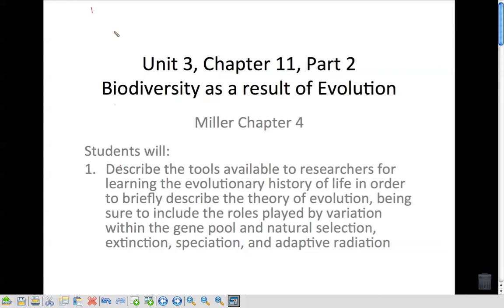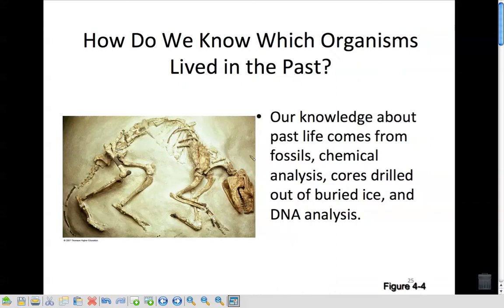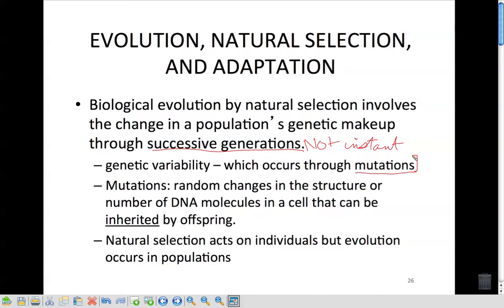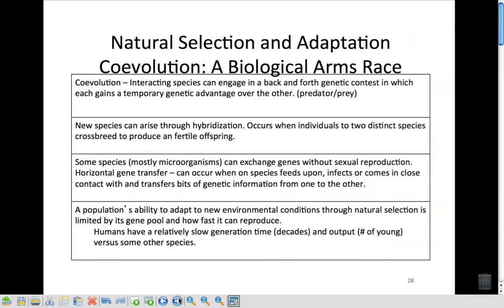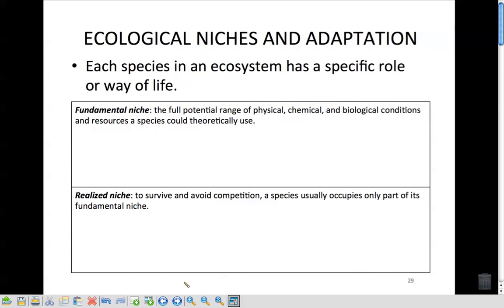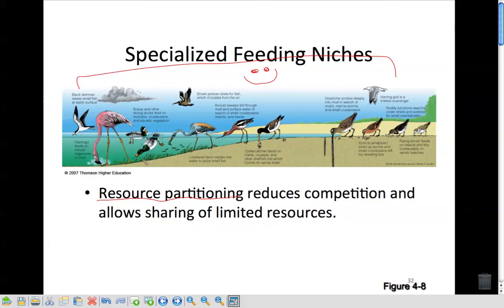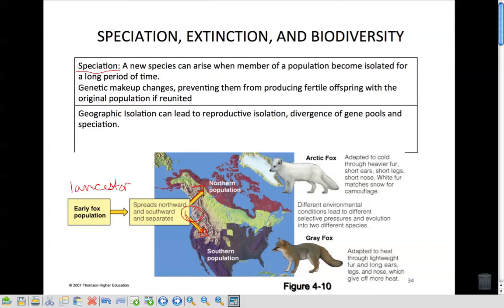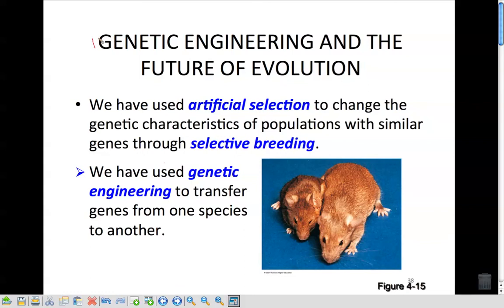Lecture slides 22 37